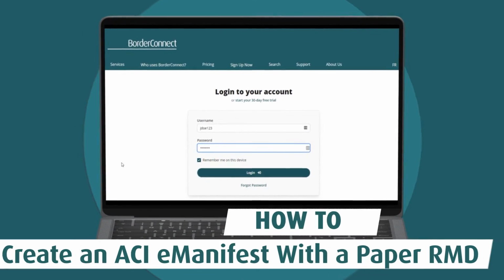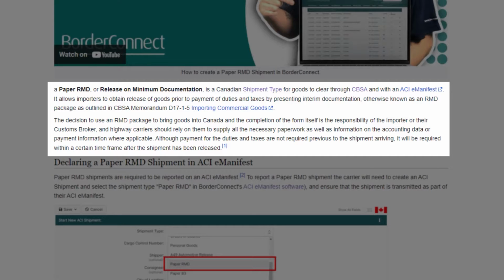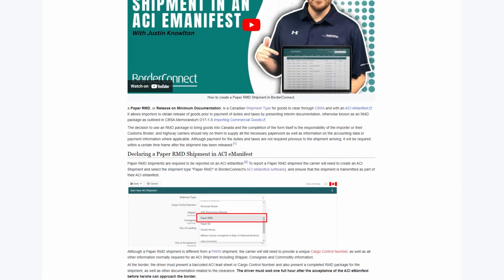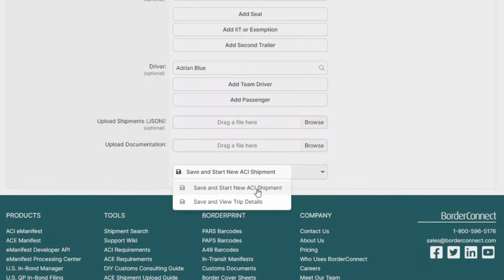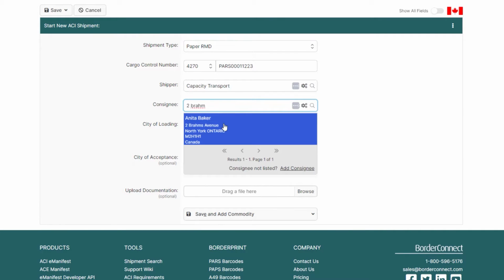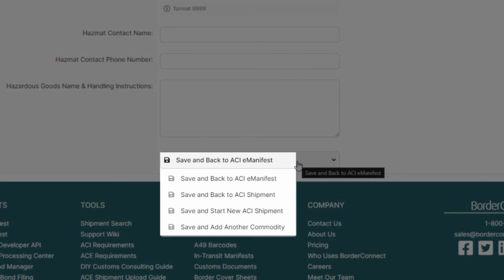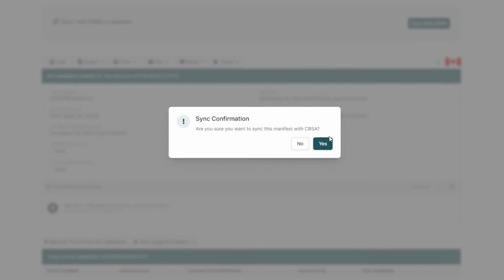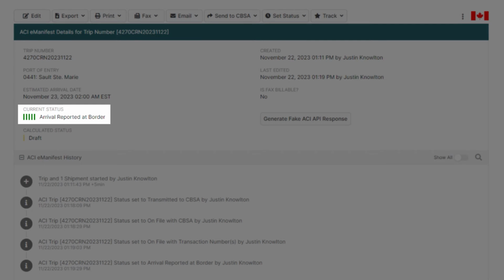How to Create an ACI eManifest With a Paper RMD Shipment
In this video I’ll show you how to create an ACI eManifest with a Paper RMD Shipment and send it to CBSA using BorderConnect.

I will show you how to change the shipment type, create shipment information, and send it to CBSA using BorderConnect's eManifest Sync.

A Paper RMD, also known as a Release on Minimum Documentation allows for importers to obtain a release of goods prior to the payment of duties and taxes by presenting interim documentation, otherwise known as an RMD to Canada Border Services Agency. The decision to use an RMD package to bring goods into Canada and the completion of the form is the responsibility of the importer of their customs broker, so highway carriers  should rely on them to supply all the necessary forms and documents for the RMD package.

And although payment for the duties and taxes are not required prior to the shipment arriving, it will be required within a certain time frame after the shipment has been released.

At the border, the driver must show an ACI eManifest lead sheet as well as the completed RMD package and any other documentation pertaining to the clearance.